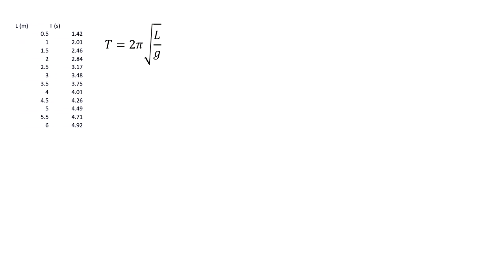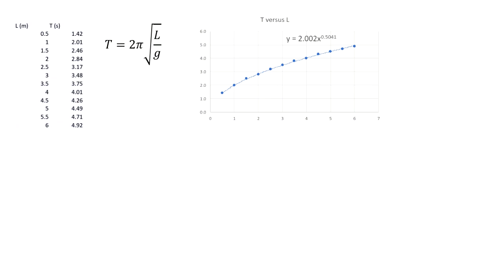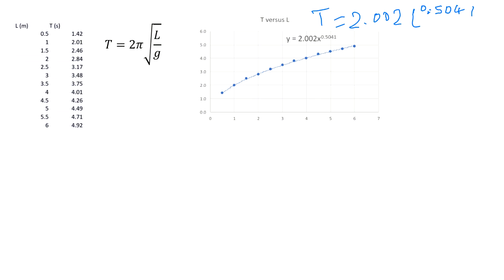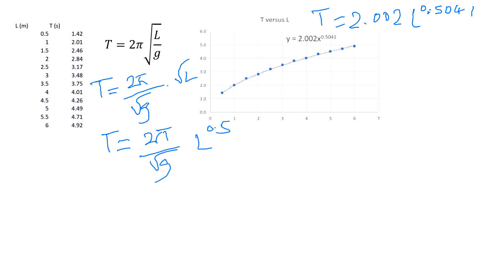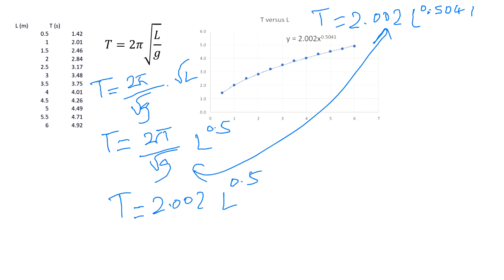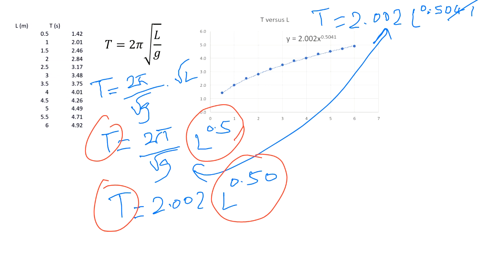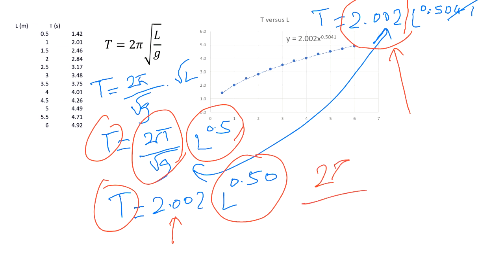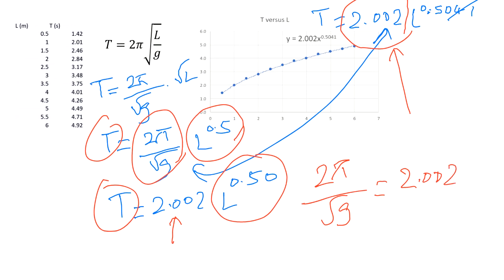Lab 1 Page 4 collab recording 3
Finding constants using the coefficient of the power fit